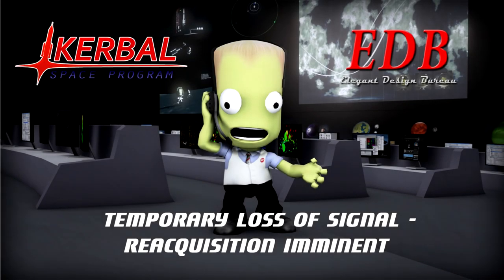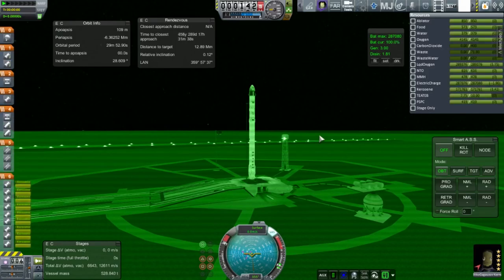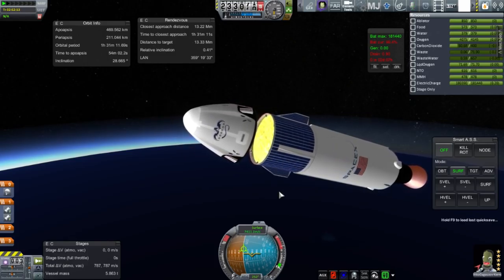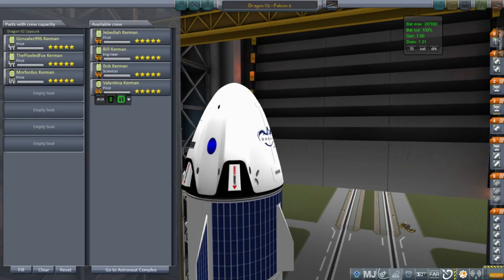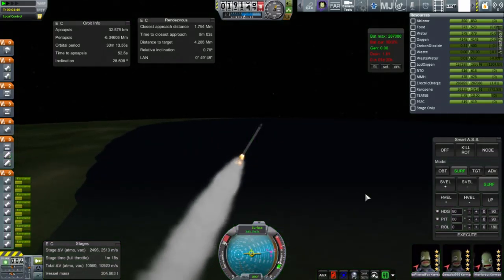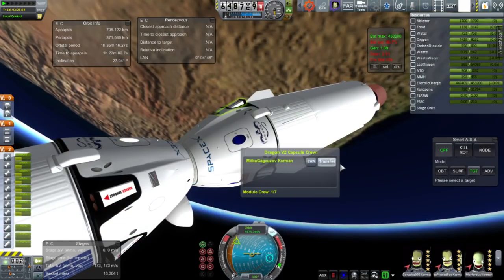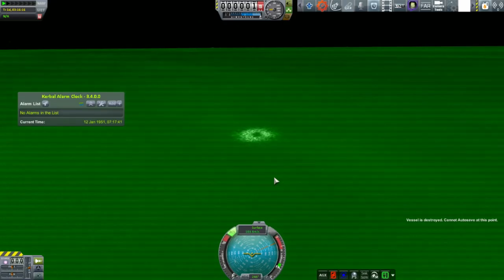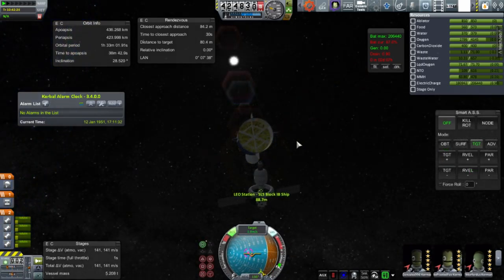Sol System Colonization in KSP/RO - 02 (2015-11-01)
I test whether a Dragon capsule can dock with our station in orbit, whether the Centrifuge can keep kerbals fit, build an ISRU testbed to be launched to the Moon on the SLS Block IB, and launch an ore detector to the Moon.